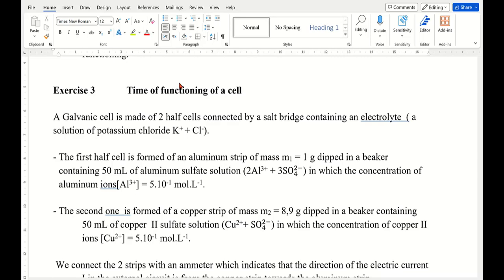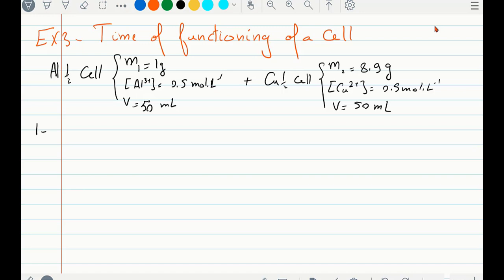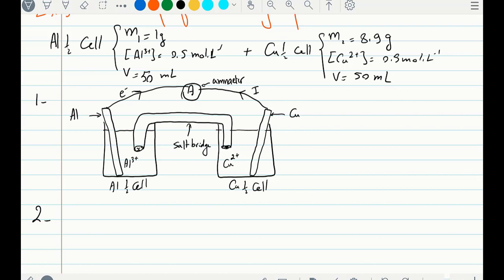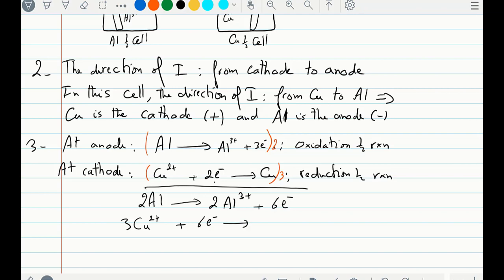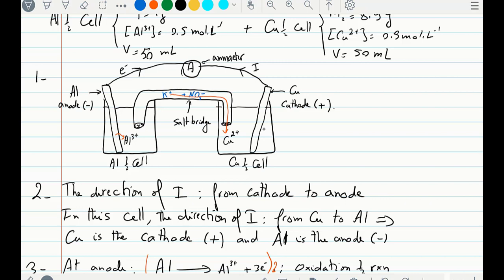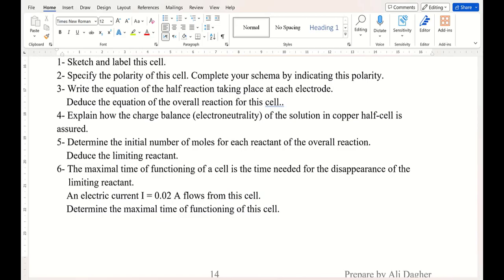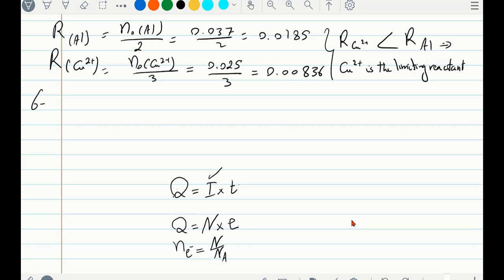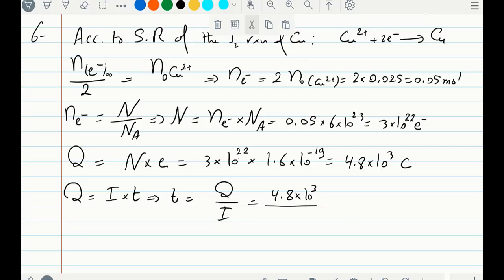G 11 Ch 3 solution of ex 3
Solution of exercise 3 of Ch 3 Oxidation reduction potential